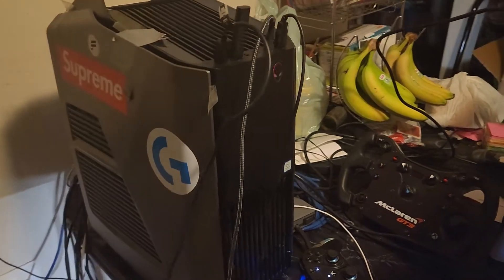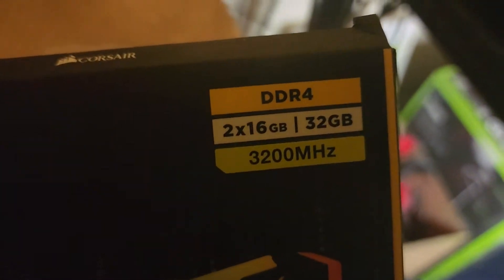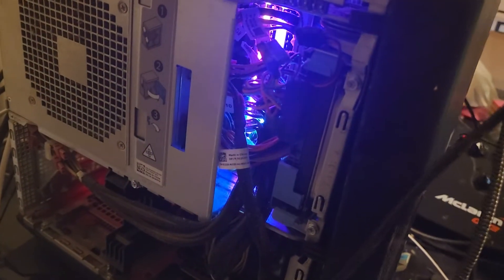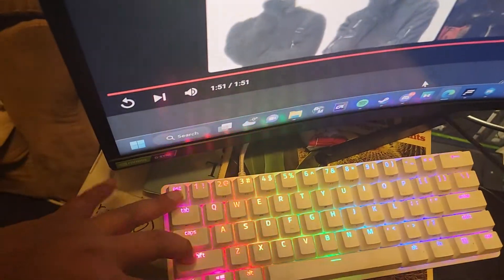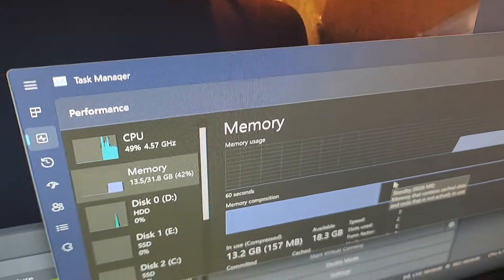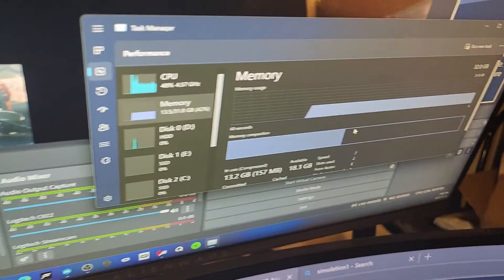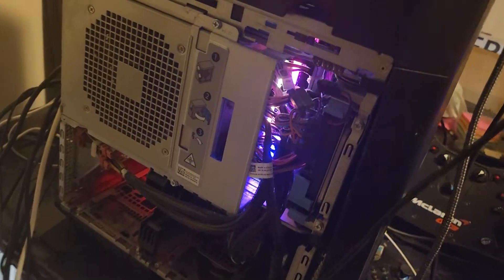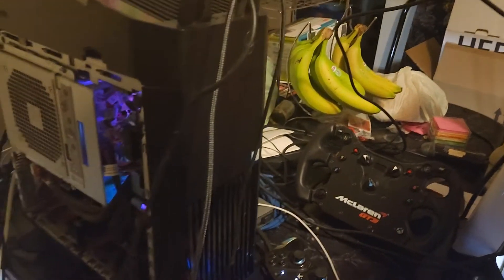ALIENWARE aurora R8 Upgrade RAM to 32GB for asetto corsa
backstory, was experiencing ridiculous lag in asetto crosa modded servers requiring more ram. since you can't download more ram 🤔 I had to upgrade. after reading the manual for this computer I found that you can't run 4x8 gb sticks to get 32gb of ram you can only do 2 sticks of 8gb maximum. you can however do 2x16 but at a maximum of 3200mhz. my pc is running at 3200hz for the ram as of this moment and I can provide proof. all you need to do is enable XMP this ram solved my lag issues and now I am happy.